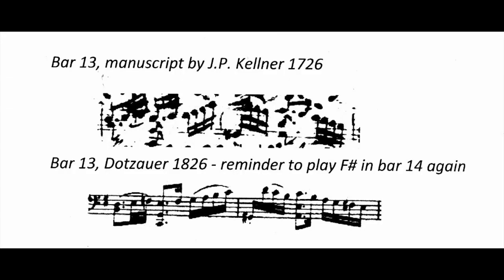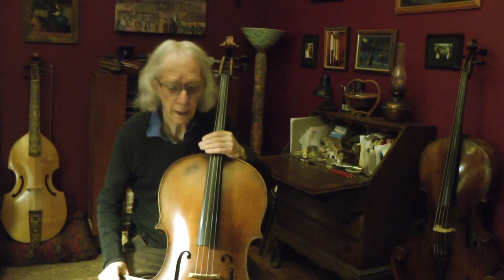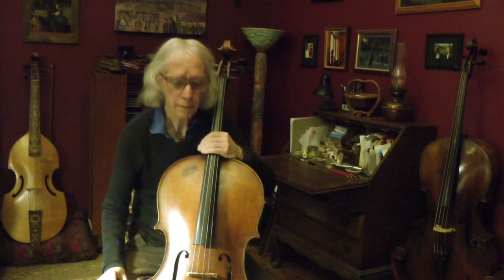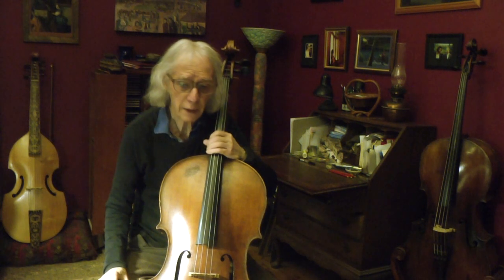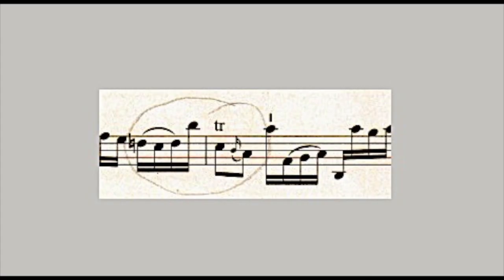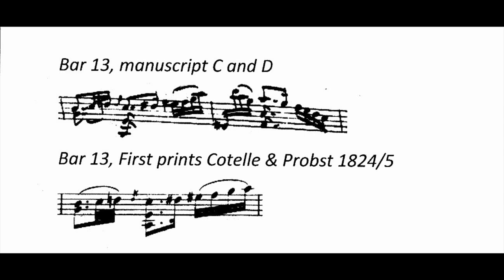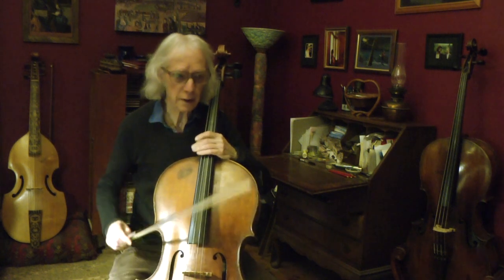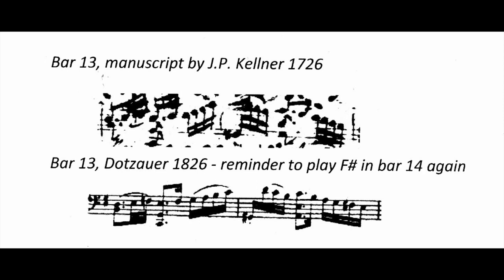Bach Talk: Sarabande of Cello Suite No 1 - F or F# in bar/measure 13?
Content:
Sarabande G major from Suite No 1 -
0.03 min - Bar/measure 13, F or F#? - what the versions sound like
0.56 min - The Kellner manuscript
1.41 min - Anna Magdalena's manuscript
1.56 min - Editors to today rely on the readers taste
3.37 min - The manuscripts C and D
3.59 min - The Dotzauer print
4.50 min - Doerffel / Bach Gesellschaft / Bach society
6.27 min - Accidental indication within one bar/measure reliable?
7.13 min - Our today lukewarm compromise since Doerffel
7.45 min - Kellner / Dotzauer: the most likely true version
B.02 min - the original: not plain Classical but Baroque
8.35 min - The most likely Bach Sarabande original: Bar 13 to the end

* For My CELLO METHOD "Learning to play cello beautifully" - click "Shop" for sheet music / for the online cello lesson course - or Talks on the Bach Cello Suites - go to "Collections".